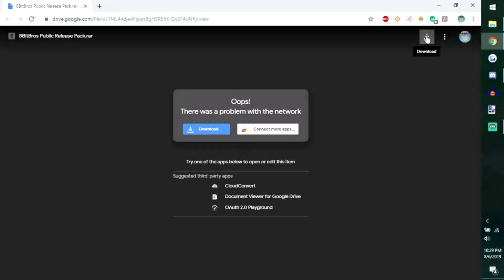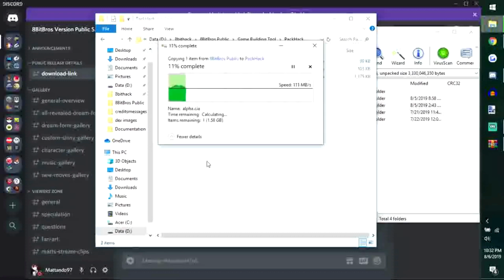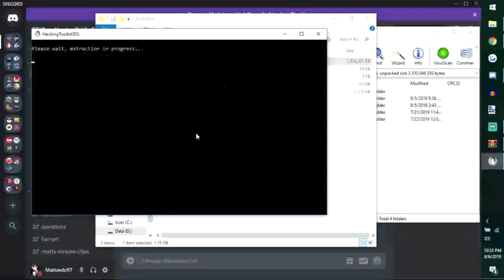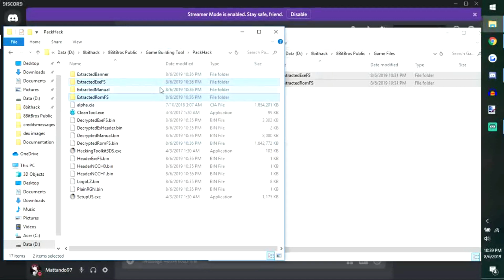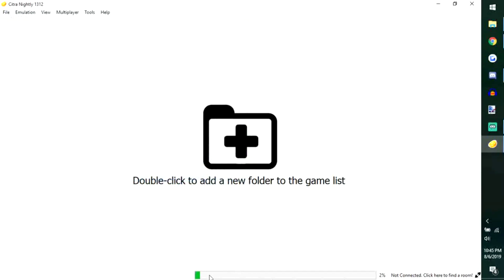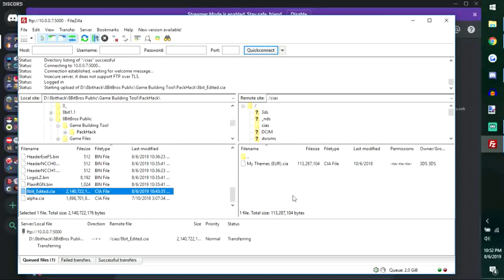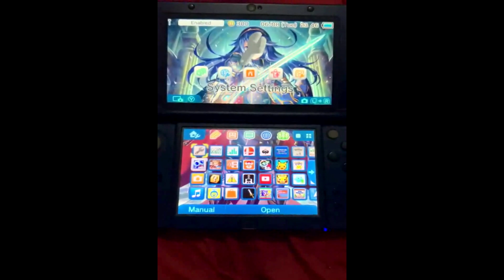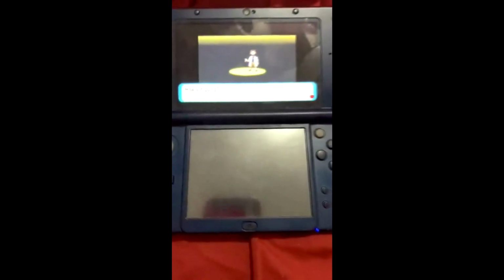Pokemon 8BitBros Edition Installation Guide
Time stamp for 3DS Users: 12:54